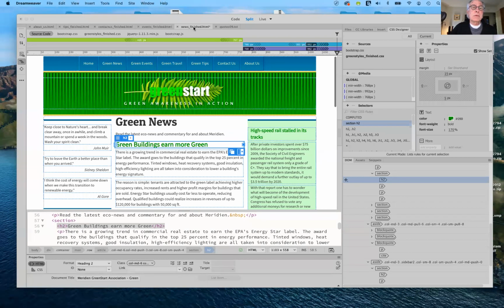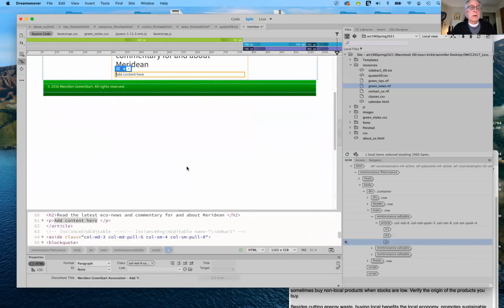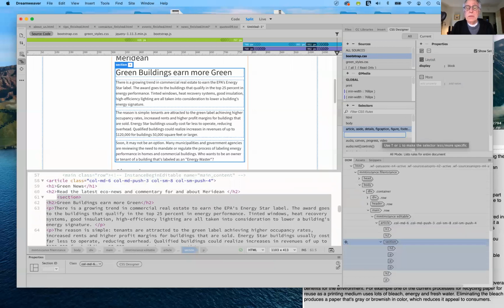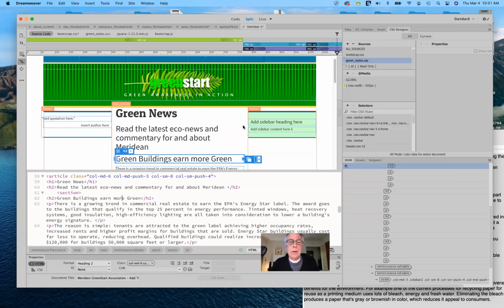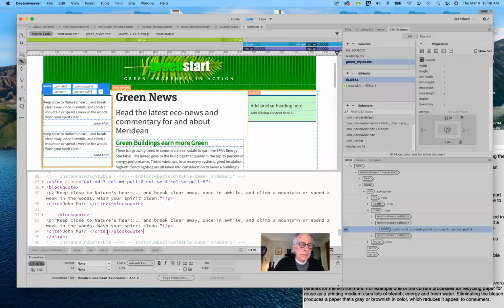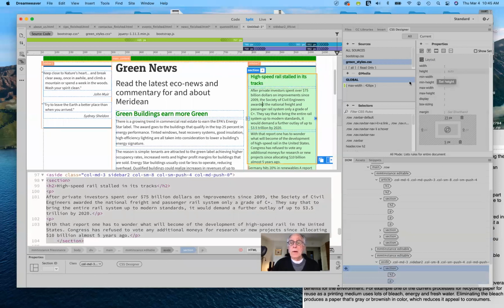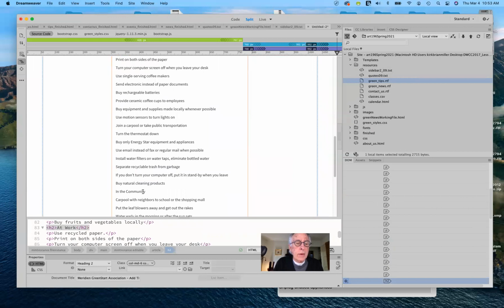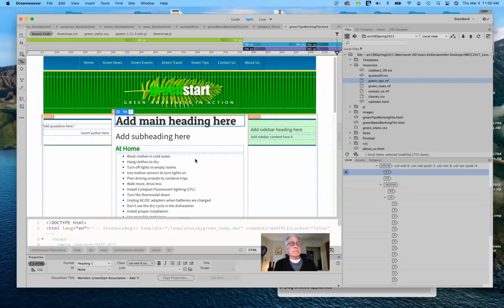Lecture 16 - Working With Text, Lists, And Tables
In this first of several demonstrations, we work on Lesson 9 and learn a variety of ways to add content to the child pages we create from our template.